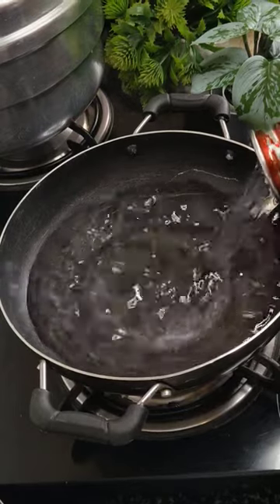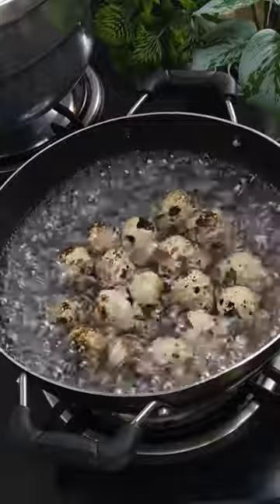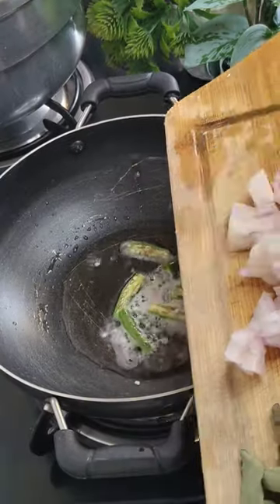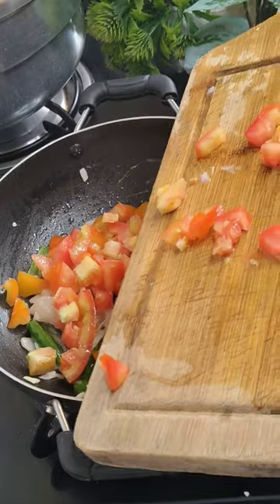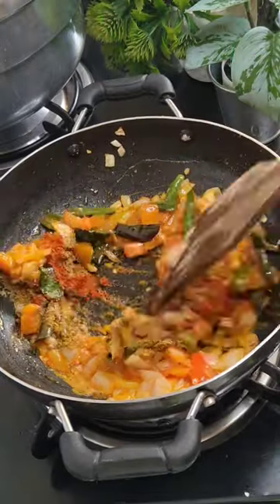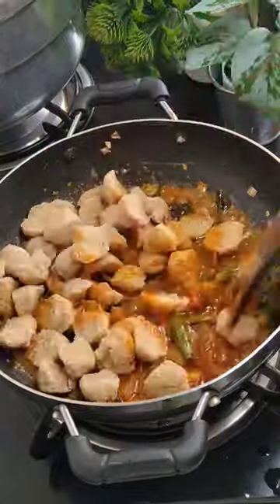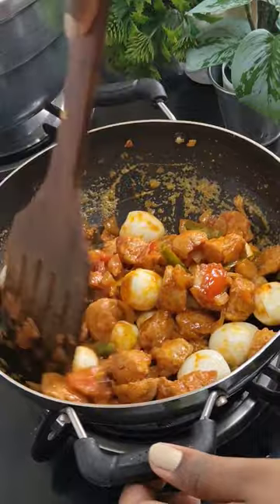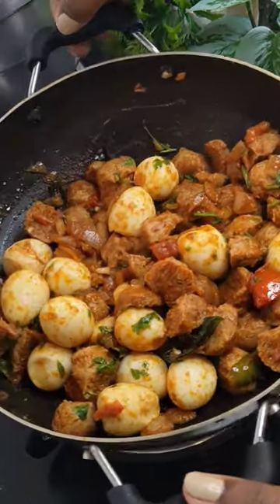Quail egg soya fry